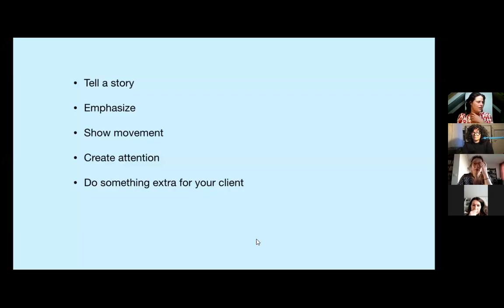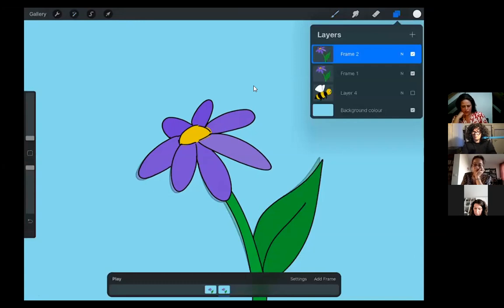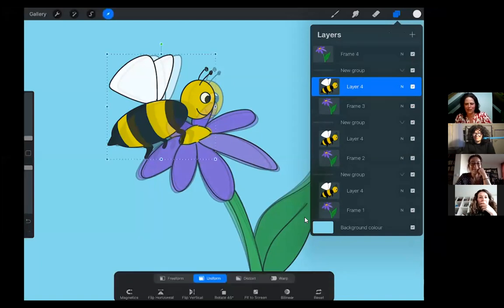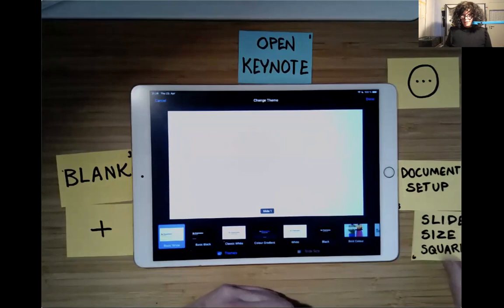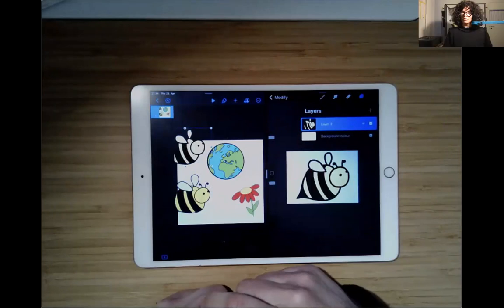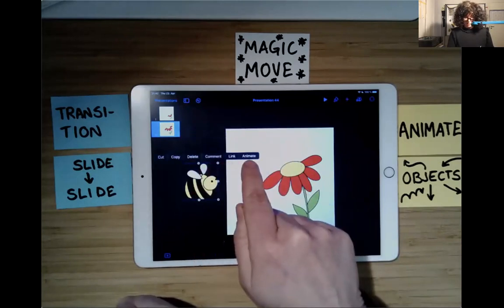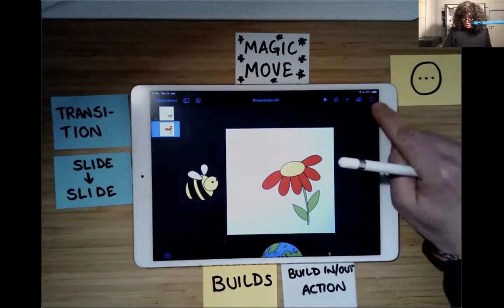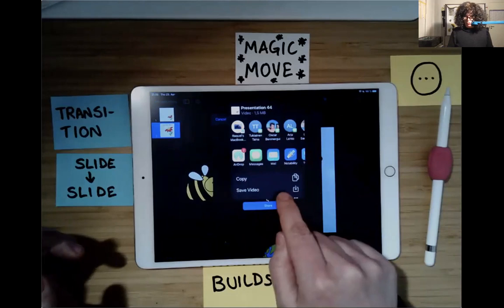Laura Lagaaij & Raquel Benmergui's Zoom workshop on making gifs/short animations